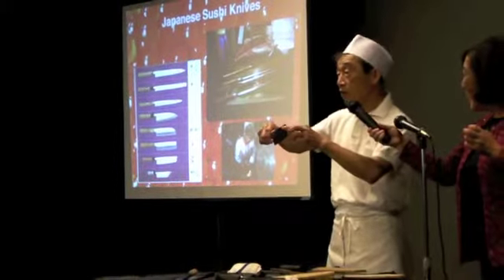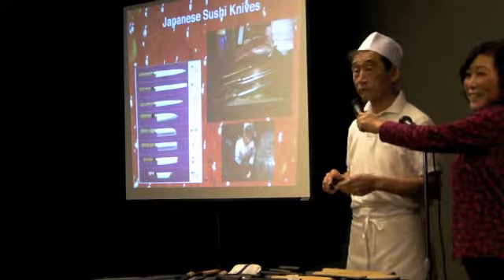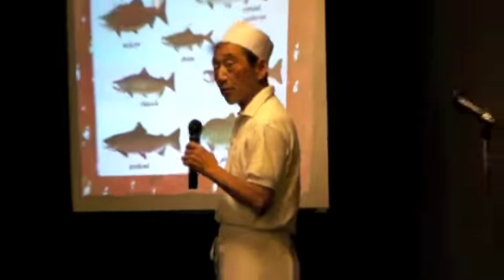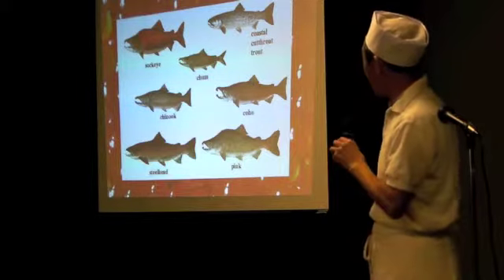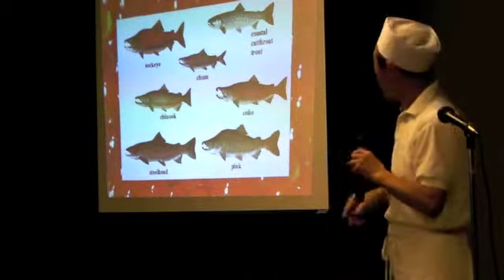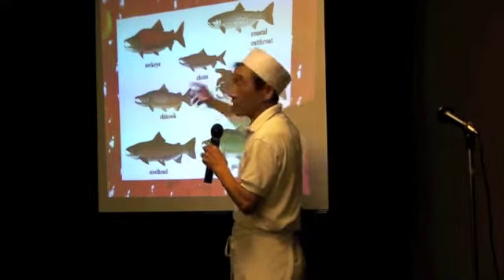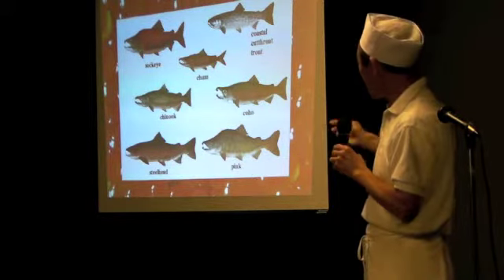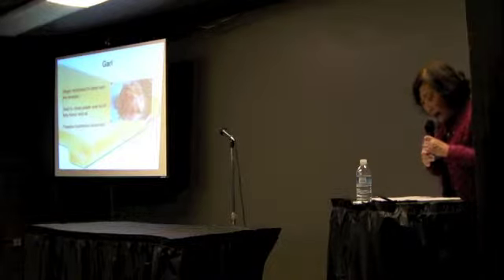How To Eat Sushi Part 3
Hokubei Hochi Foundation and Japan Foundation sponsored event featuring master sushi chef Shiro Kashiba and Daisuke Nakazawa from Shiro's Sushi in Seattle.
Nagomi Tea House, Seattle  May 22, 2012